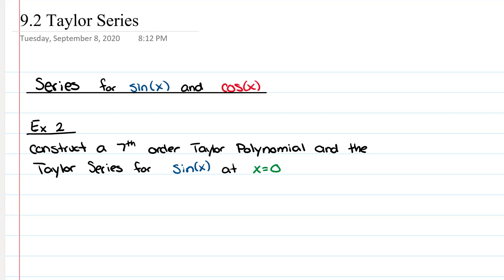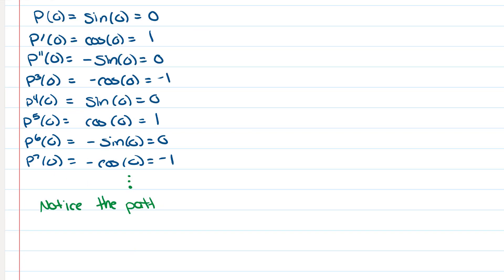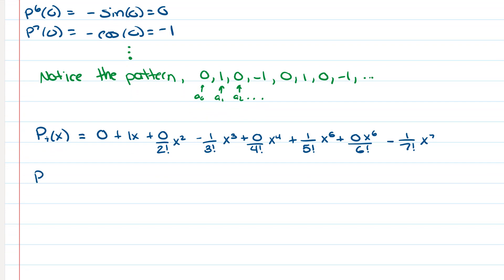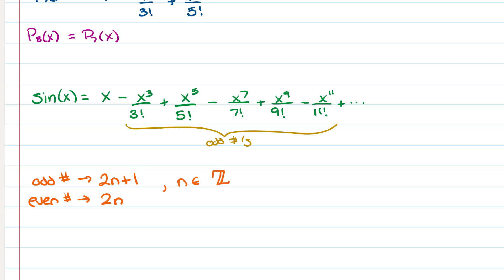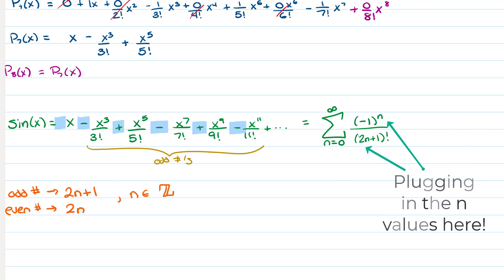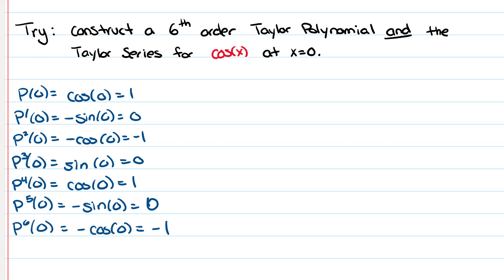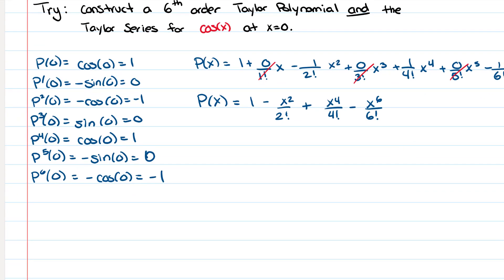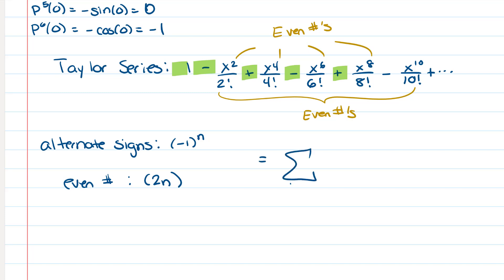9.2 Example 2